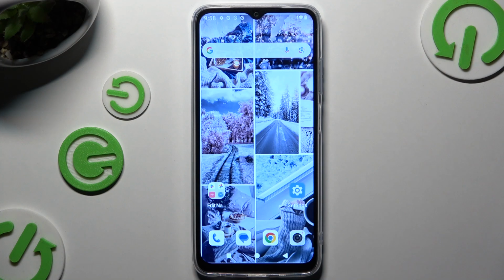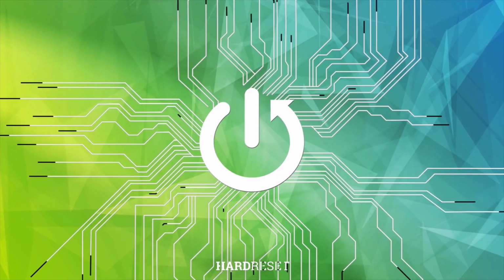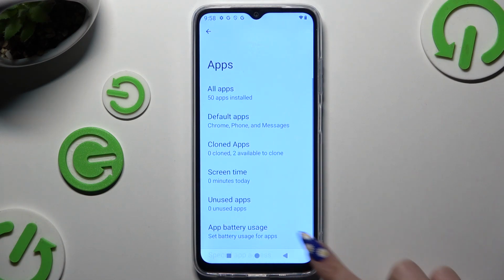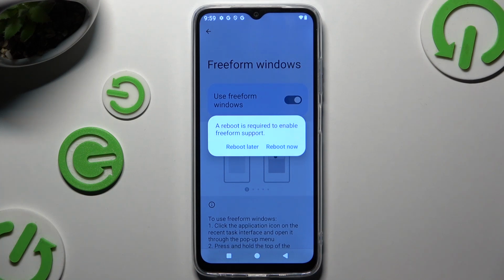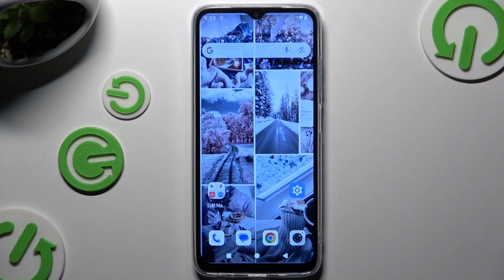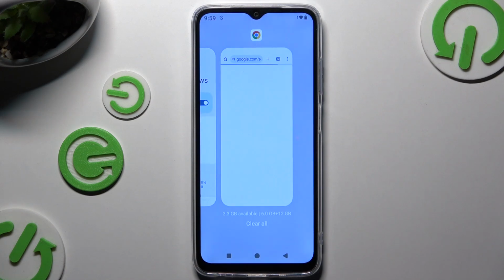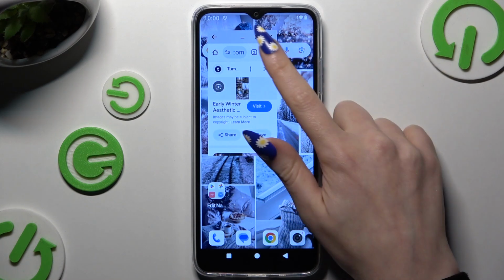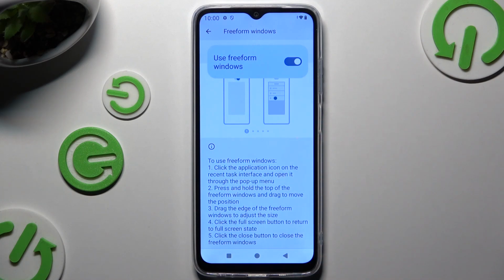How to Open Apps in the Pop Up View on REDBEAT E3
Learn how to put apps in floating window mode on your REDBEAT E3 phone with this simple guide. This tutorial shows you how to multitask efficiently by allowing apps to float on top of other apps, making it easier to switch between tasks seamlessly.

How do I use floating window mode on REDBEAT E3? How do I enable floating apps on REDBEAT E3? How do I multitask with floating windows on REDBEAT E3?